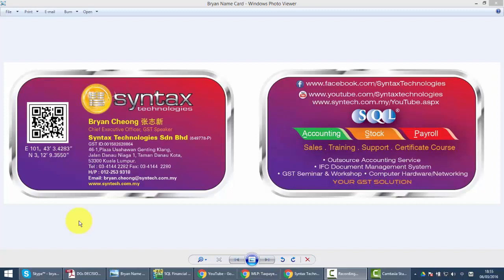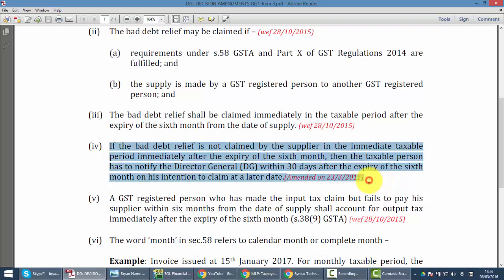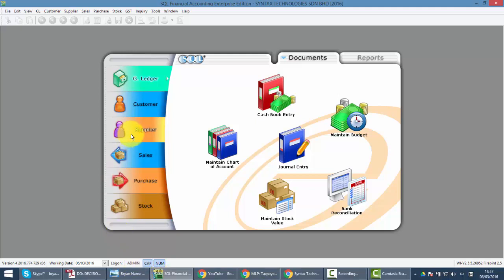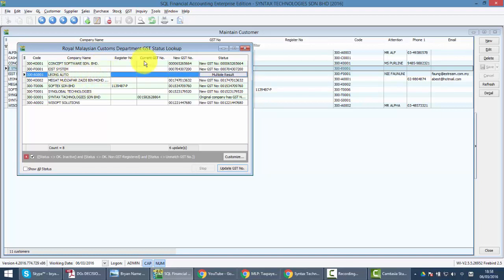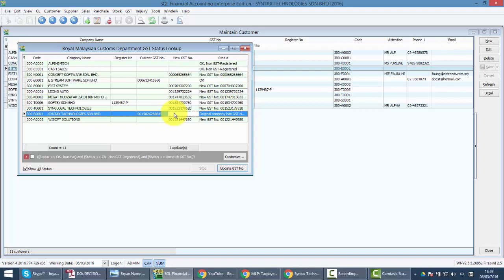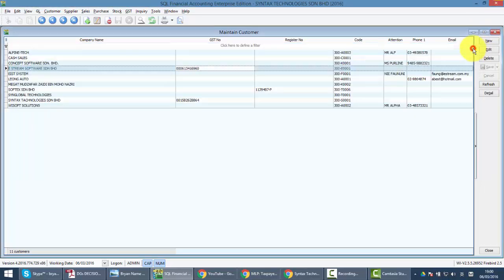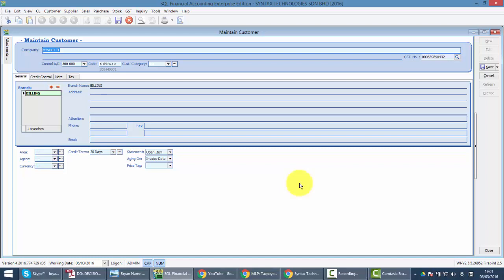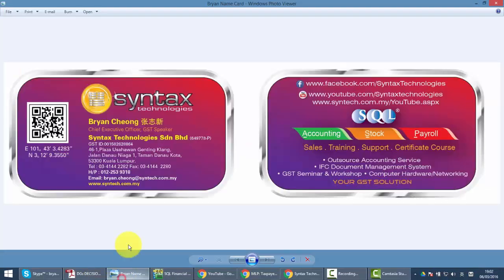SQL ACCOUNTING SYSTEM GST 071 GST NUMBER LOOKUP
I'll share the latest DG'S Decision for GST Bad Debt Relief & how SQL Accounting System auto retrieve the GST No. for all your customer and supplier.